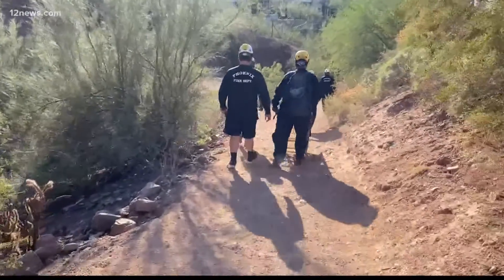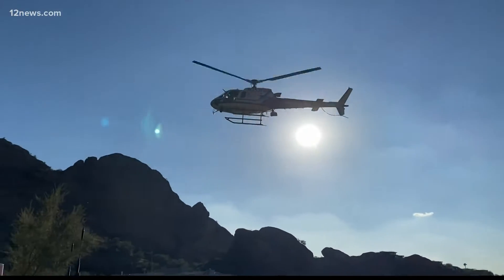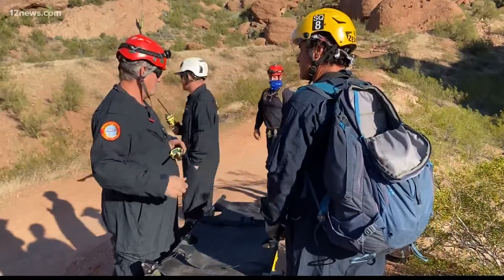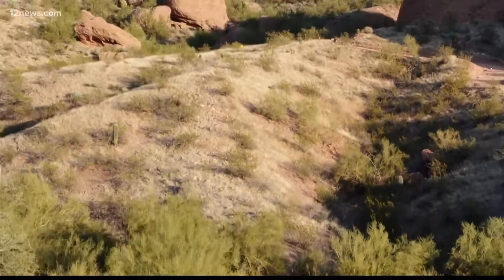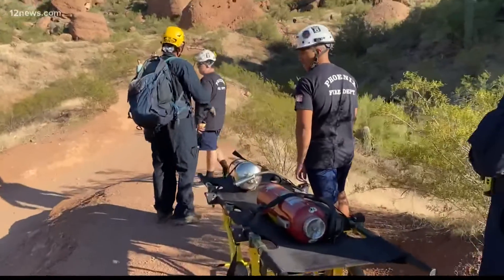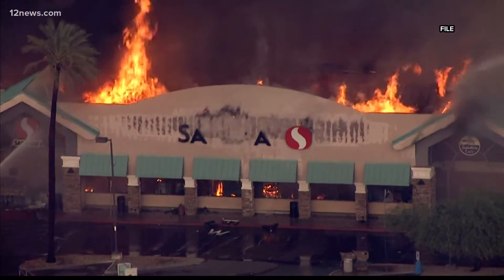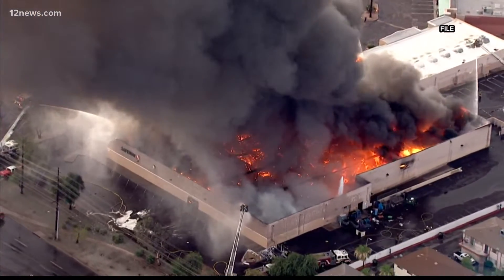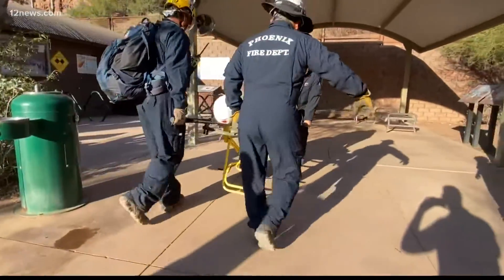Phoenix firefighters unveil new tech to help save stranded hikers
Phoenix could become the latest Valley city to utilize drones for flying into dangerous situations or surveying public facilities.

City officials presented a three-phased plan on Wednesday for how it would like its departments to begin flying unmanned aerial devices within the next year.

Phoenix firefighters hope to launch their first drones by this summer, followed by the parks department and then the city's police department.